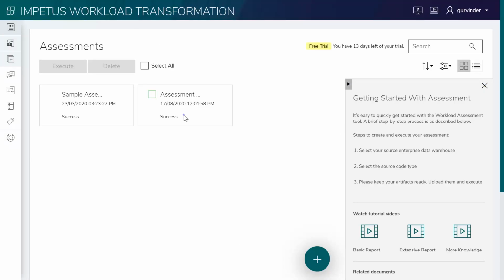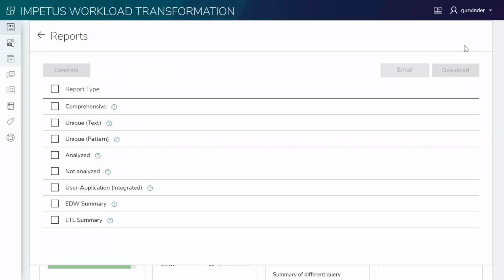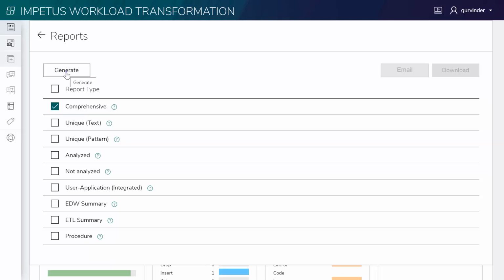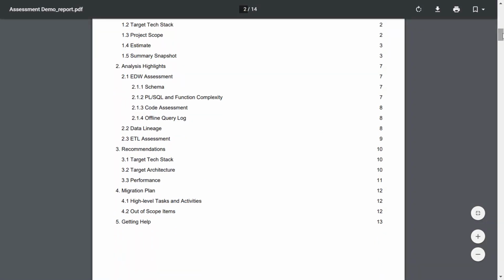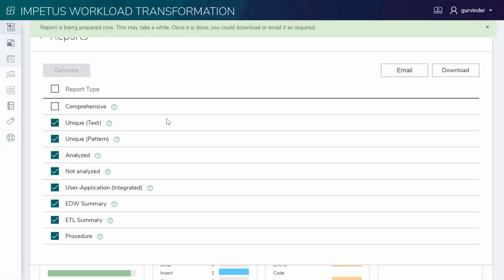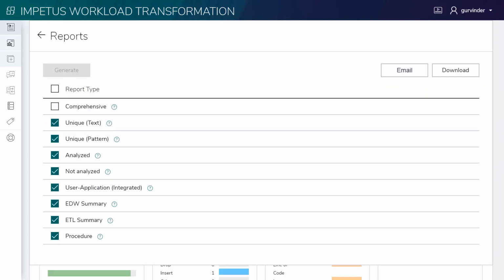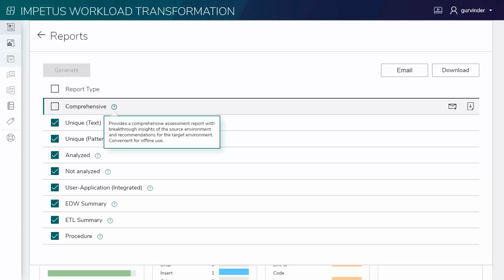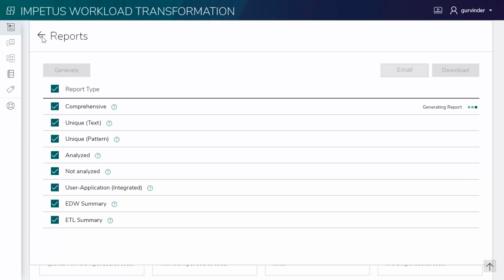Assessment Reports - Impetus Data Warehouse Modernization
This tutorial enables you to quickly understand how to download powerful assessment reports or email them in your inbox for offline business use.